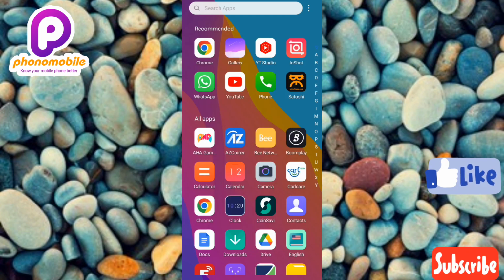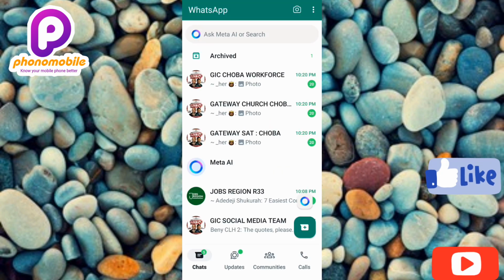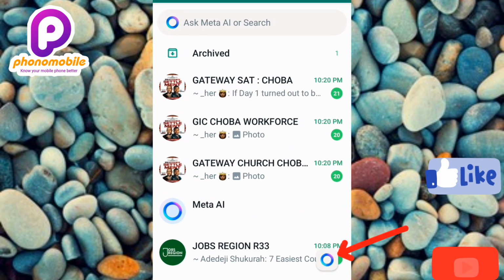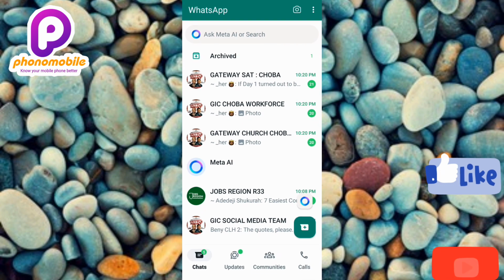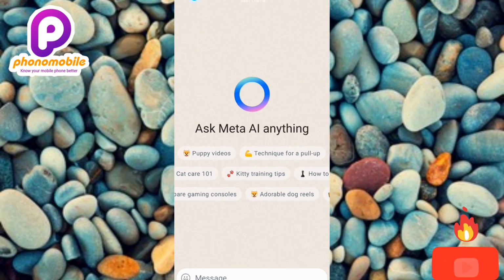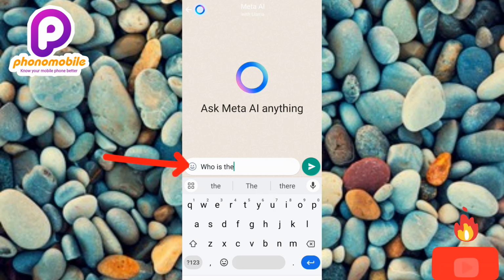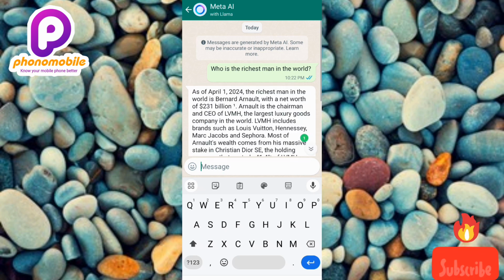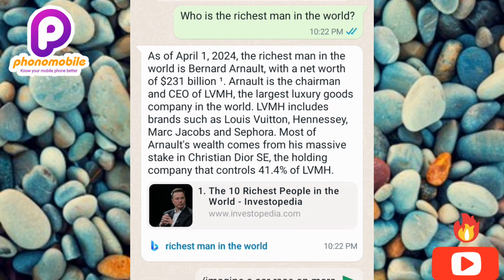How to Chat with Meta AI on WhatsApp | AI Assistant on WhatsApp - Meta AI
This video is about how to chat with Meta AI on WhatsApp. Meta Al, can be accessed on WhatsApp, allowing users to interact with me in a conversational manner. Some uses of Meta Al on WhatsApp include:

1. Answering questions: I can provide information on various topics, from science and history to entertainment and culture.

2. Generating text: I can create text based on a prompt or topic, helping with writing tasks or providing inspiration.

3. Translation: I can translate text from one language to another, facilitating communication across language barriers.

4. Offering suggestions: I can provide suggestions for things like gift ideas, travel destinations, or books to read.

5. Chatting: I can have a conversation with users, understanding the context of the conversation and responding appropriately.

6. Learning new concepts: I can explain complex topics in simple terms, making it easier for users to understand new Concepts.

7. Brainstorming: I can help generate ideas and collaborate on creative projects.

8. Finding information: I can search the internet and provide relevant information on a wide range of topics.

9. Setting reminders: I can help users set reminders and send them notifications.

10. Entertainment: I can engage in fun conversations, tell jokes, and even create short stories or poems!